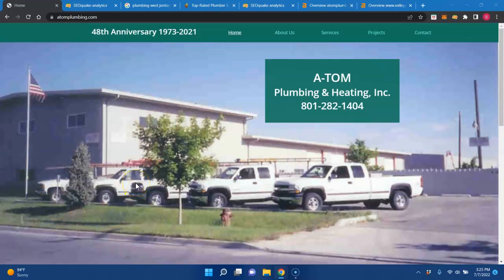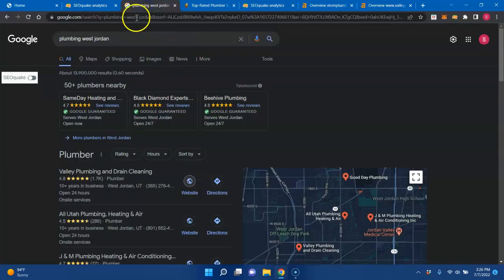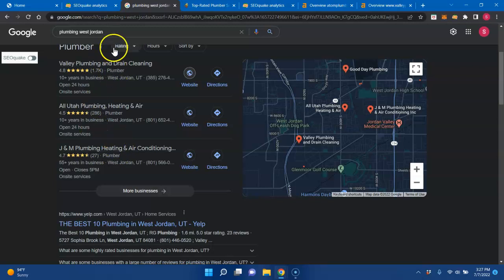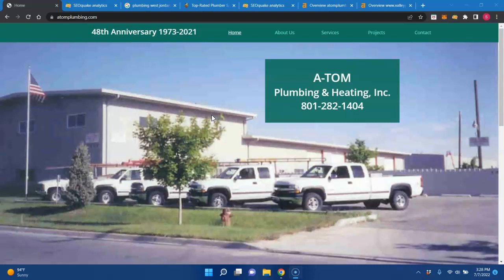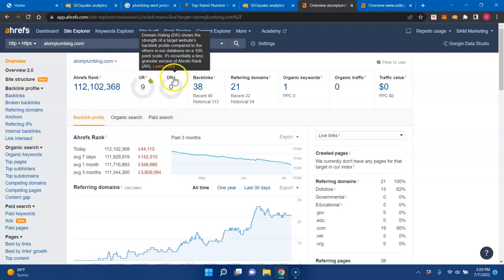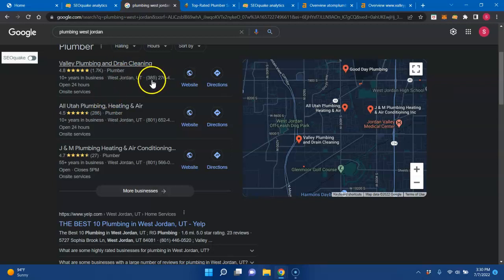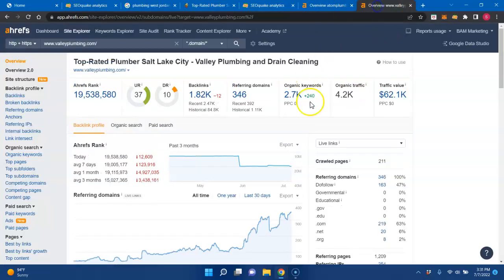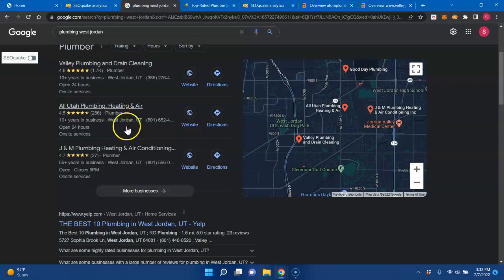A-Tom Plumbing & Heating Inc. - West Jordan Plumbers